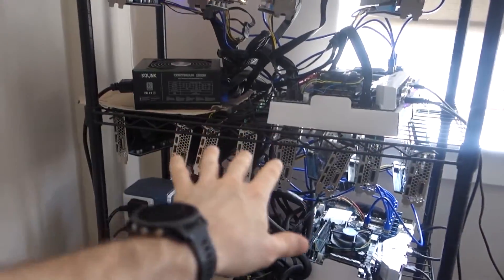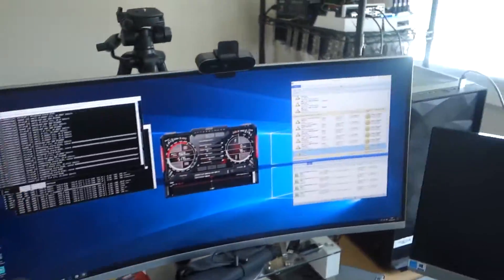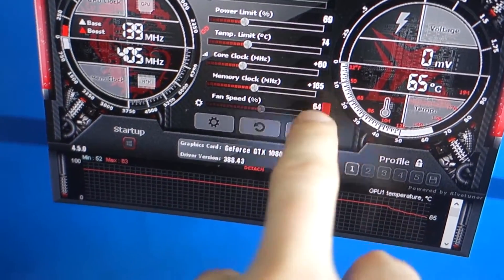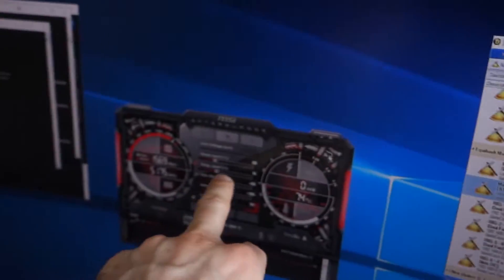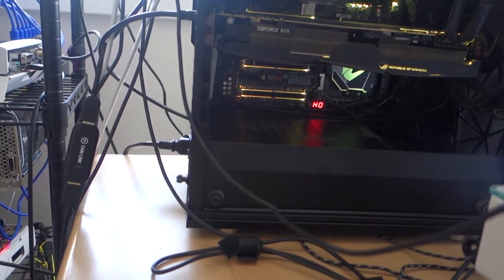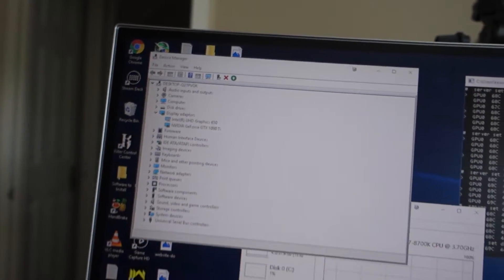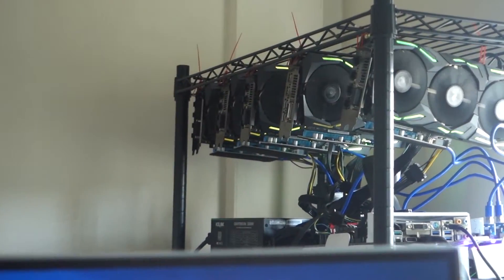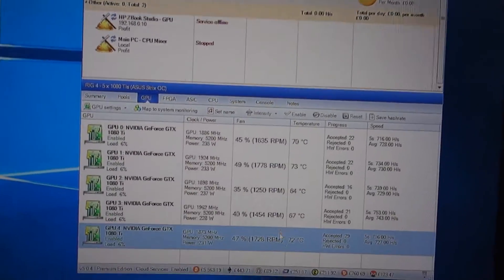Fixing My 1080 TI Overheating Problem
The Nvidia 1080 TIs in my pc have been running extremely hot, so I took some steps to cool them down.

This is a follow up to my video "Dropping the Temperatures on My PC's 1080 TIs"

Kevin

Trezor

KeepKey